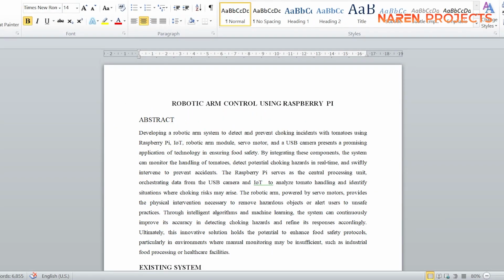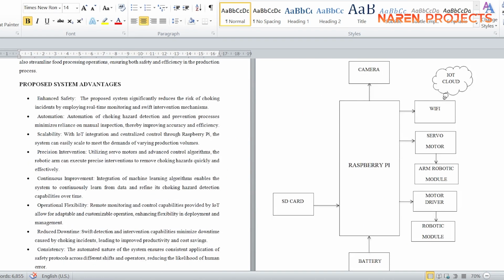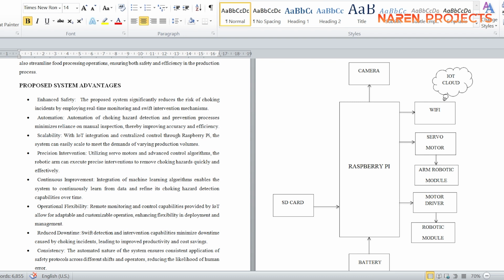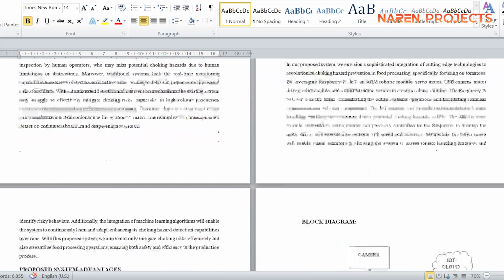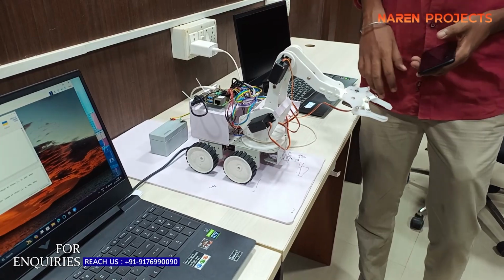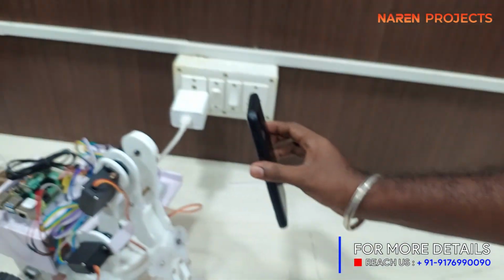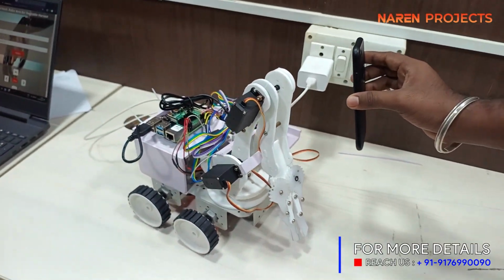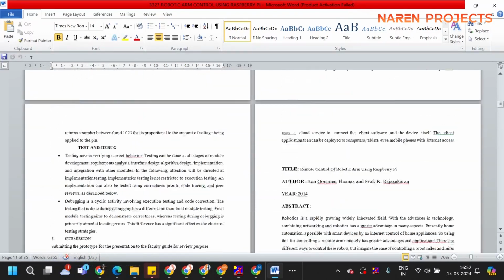Project on "Automated Fruit Harvesting Robot by Using Deep learning"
This project will automatically ideantify the riped fruit ans harvest only the riped fruits or vegetables using robotic hand and raspberry pi with camera can detect the riped and unriped fruits or vegetables.

In this exciting video, we unveil our latest project on "Automated Fruit Harvesting Robot by Using Deep Learning." Join us as we showcase the fusion of cutting-edge technology and traditional farming practices.

Discover how deep learning algorithms have revolutionized fruit harvesting, making it more efficient and cost-effective. From real-time fruit detection to robotic arm precision, we take you through the intricate workings of our automated harvesting system.

Whether you're a farmer looking to optimize harvesting operations or a tech enthusiast fascinated by the potential of deep learning in agriculture, this video offers valuable insights and inspiration.

Watch now to witness firsthand how our Automated Fruit Harvesting Robot is poised to transform the future of fruit cultivation.

Naren Projects